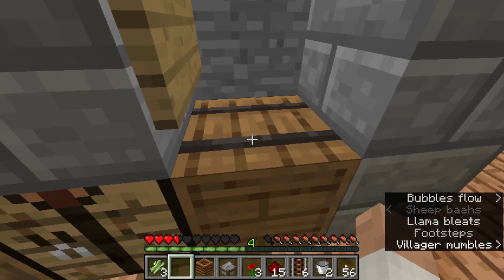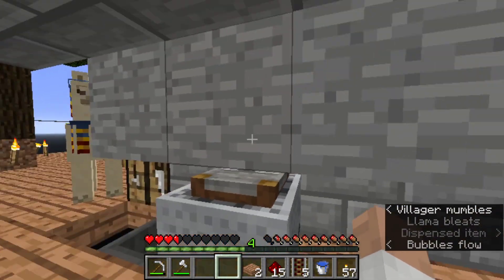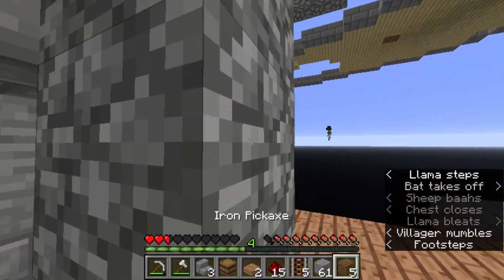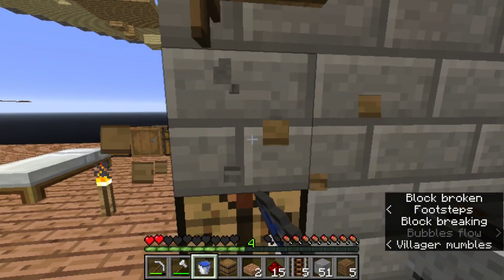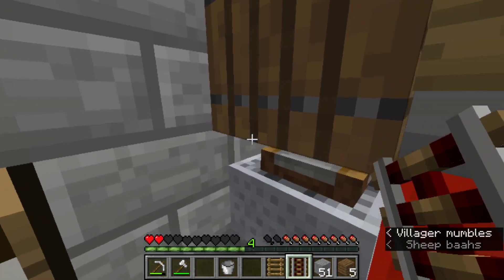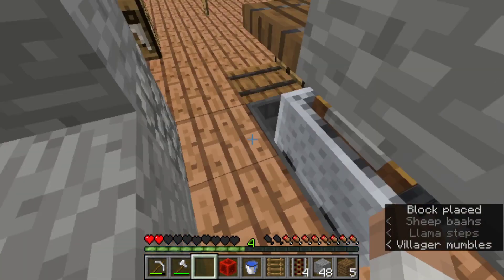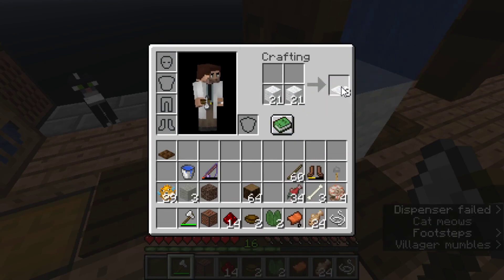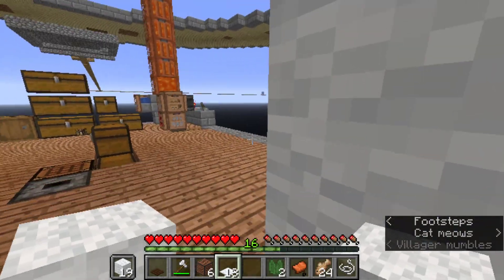TDQ Plays SkyBlock | #5 Industrial Age | Minecraft | Survival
TDQ Plays SkyBlock is a new data-pack heavy Minecraft survival adventure in the 1.15 snapshots and beyond! We start on a little dirt platform in the sky, and create an Empire! Let's Automate the world!

★Hardware
SkyTech Blaze II Gaming Computer
Processor: Ryzen 5 2600 6-Core 3.4GHz (3.9 GHz Max Boost)
Graphics: Nvidia GeForce GTX 1660 6GB
RAM: 8 GB DDR4 3000 with Heat Spreader
Hard Drive: 500G SSD
OS: Windows 10 Home 64-bit
Headset: steelseries Arctis 3

Elevators:??